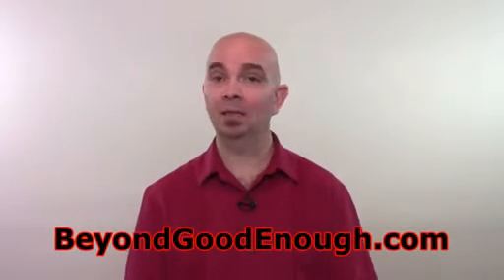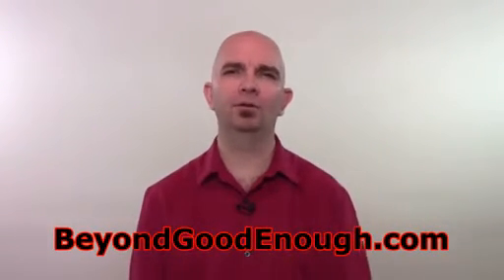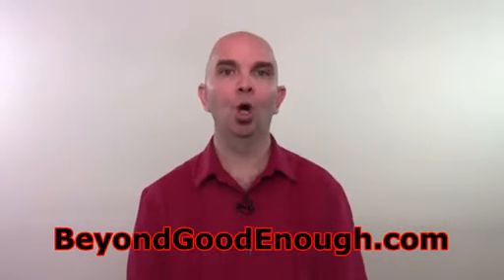Don't get off course-Beyond Good Enough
Fred Moore speaker, magician and author with another tip on how to go Beyond "Good Enough".  Stay on course and watch out for deviations.